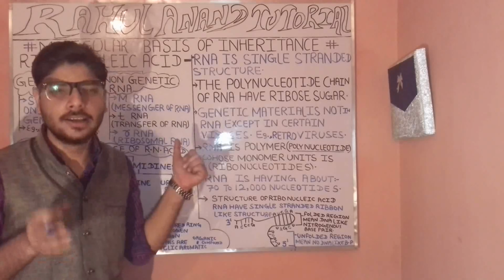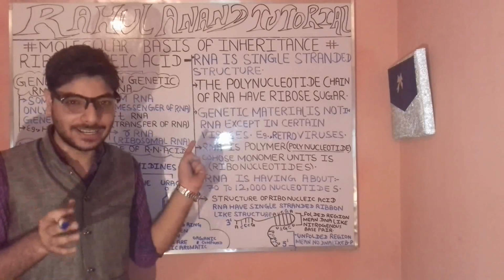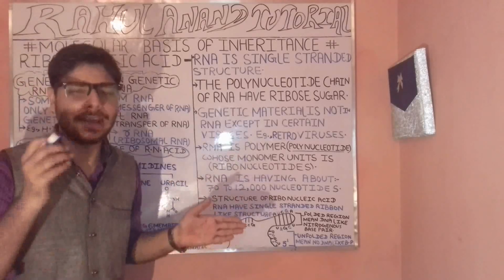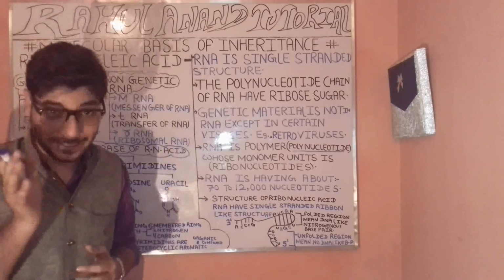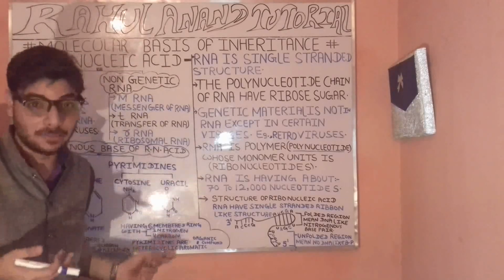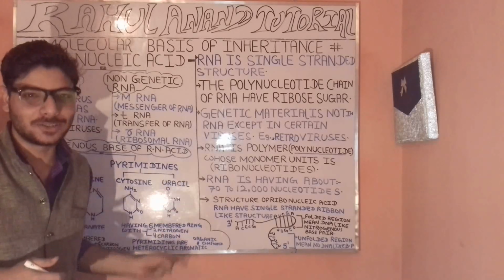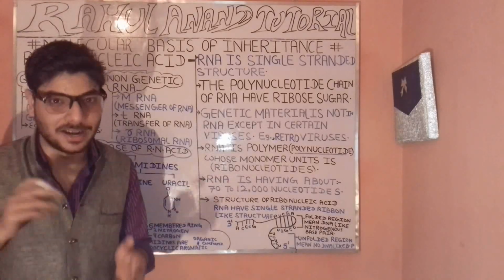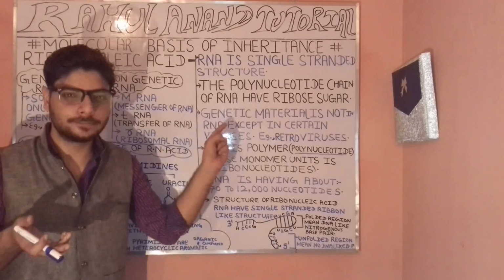Aiims| Neet| Molecular Basis Of Inheritance|Ribose Nucleic Acid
💯#MOLECULAR BASIS OF INHERITANCE ●●●AIIMS ++NEET++UGC BIOLOGY EXAM 1)RIBOSE NUCLEIC ACID IS WHAT EXPLANE. 2)WHY IS RNA NOT CONSIDERED AS GENETIC MATERIAL EXPLANE. 3)WHAT IS MONOMERIC UNIT OF RNA EXPLANE. 4)WHAT ARE DIFFERENT TYPES OF RIBOSE NUCLEIC ACID EXPLANE. A)mRNA IS WHAT EXPLANE. B)tRNA IS WHAT EXPLANE. C)rRNA IS WHAT EXPLANE. 5)HOW RNA IS DIFFERENT FROM DNA EXPLANE. 6)mRNA ROLE IS WHAT EXPLANE. 7)HOW tRNA IS DIRECTLY PROPORTIONAL TO AMINO ACID CARRIER EXPLANE. 8)WHY rRNA IS CONSIDERED AS MOST STABLE FORM OF RNA EXPLANE. 9)HOW DOES THE COMBINATION OF [[RNA ++ PROTEIN ==rRNA]] ^^RIBOSOMAL RNA EXPLANE^^.